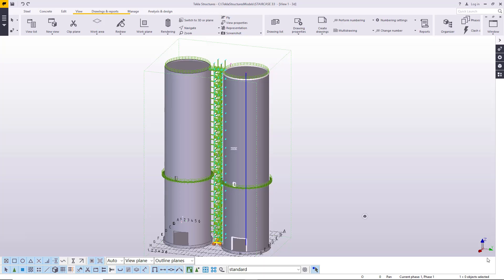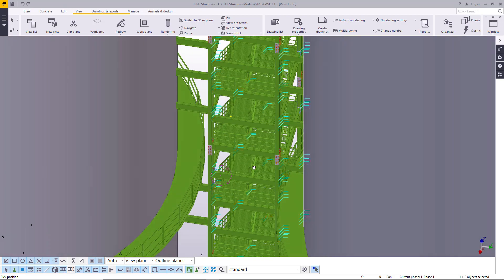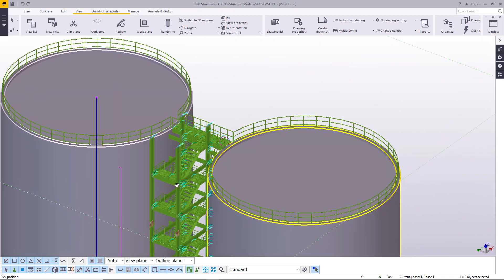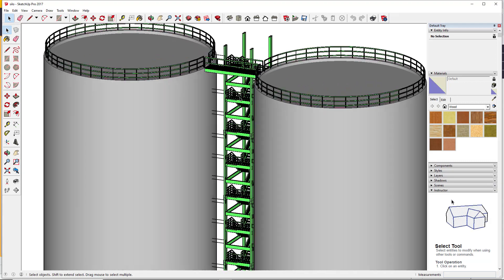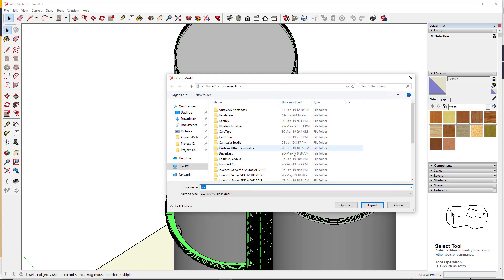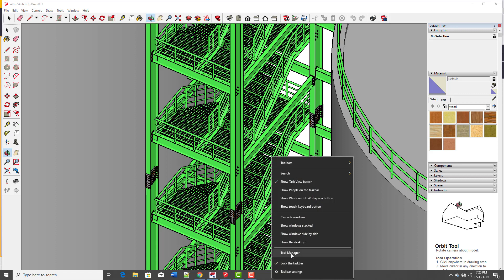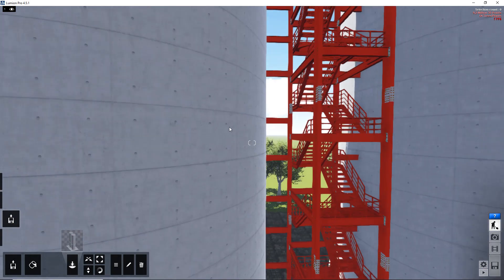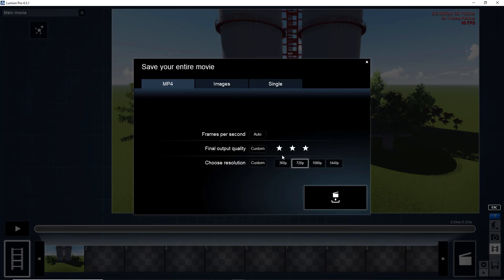How to Create Staircase and Silo Cement and Render in Tekla Structures